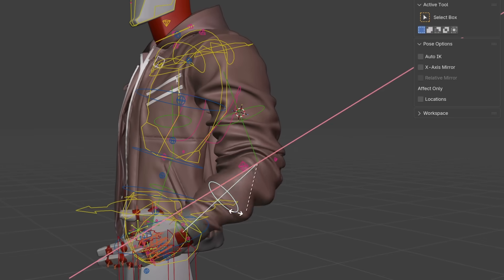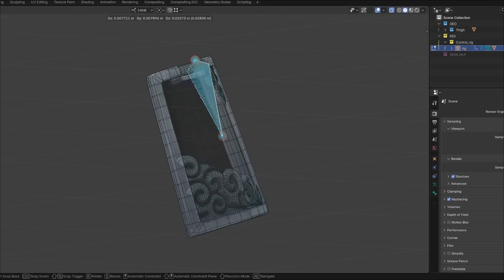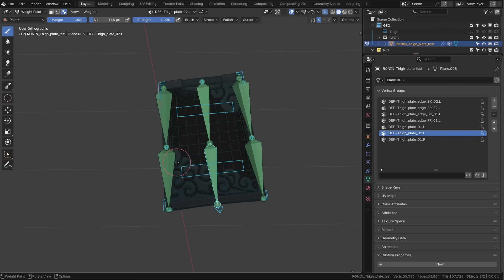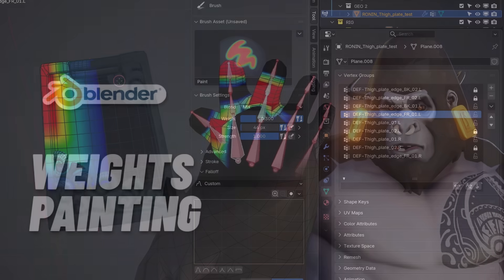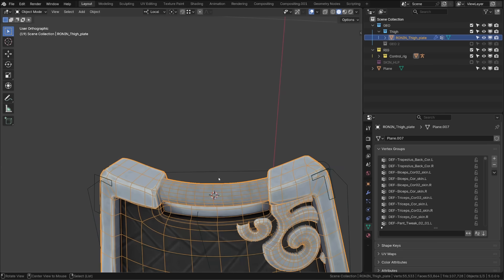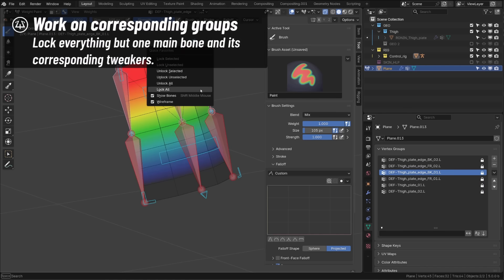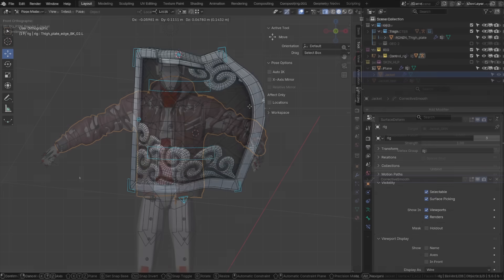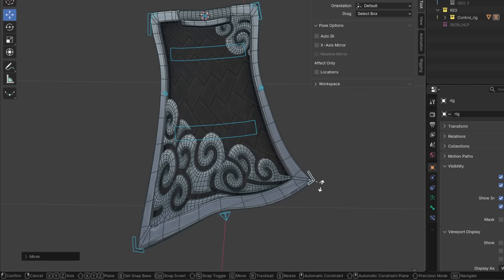This Blender Trick Makes Weight Painting EASY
If you ever struggled with weight painting complex or dense meshes in Blender, I just released a new tutorial for you. I will share with you a little trick to get a perfect skinning on any detailed surface you’d like to rig.

❤Content I love from CGBoost ❤
👀New course! Master Cinematic storytelling in Blender
🔔Follow me on🔔
00:00 intro
00:41 The problem
01:16 The goal
2:15 The basics
05:33 The trick
06:06 The deformer
07:31 Easy skinning
08:56 Final touch